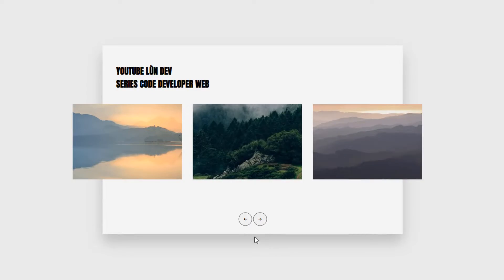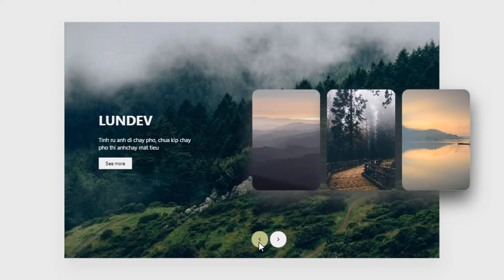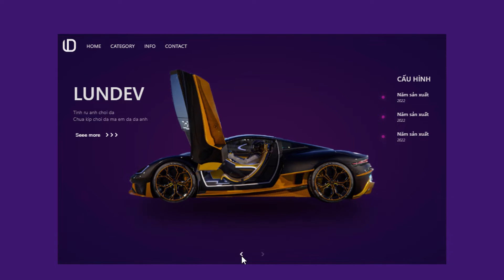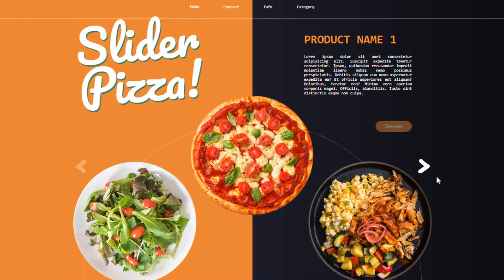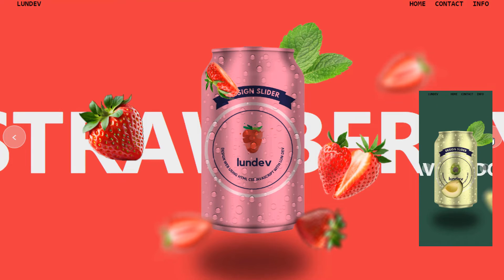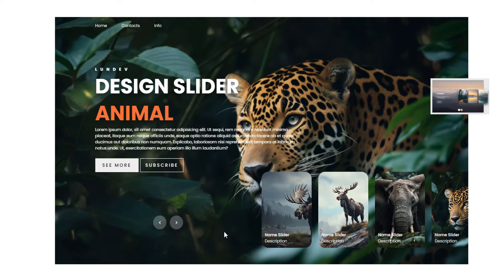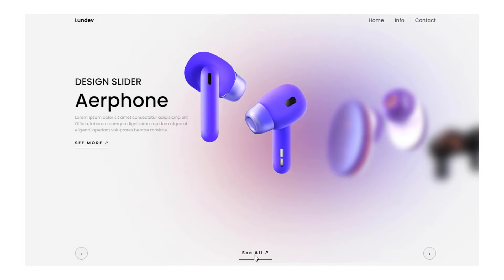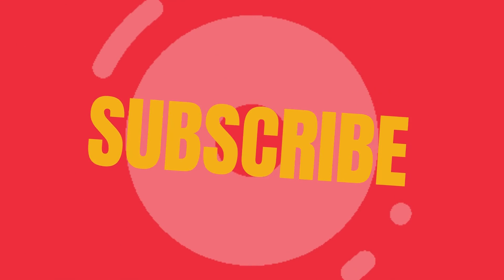Top 10 Design Slider in 2023 | Design Responsive Slider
This is a video gathering the Top 10 Design Slider in 2023, Design Responsive Slider on the Lun Dev youtube channel. All of these Slider designs are built using HTML, CSS and Javascript. These are just the top 10 among many other designs in 2023.